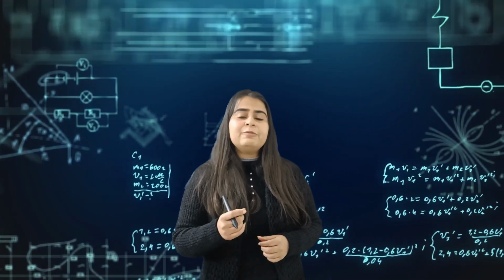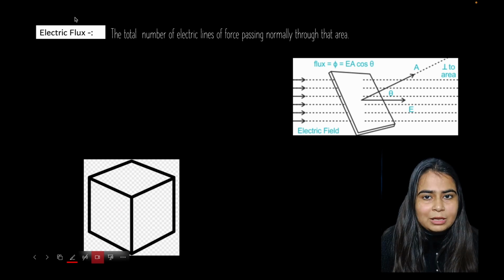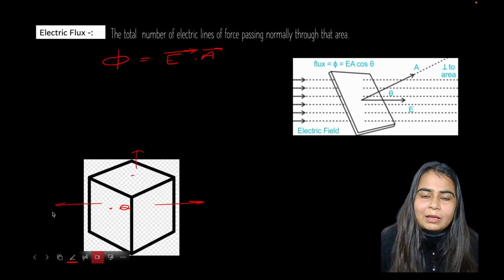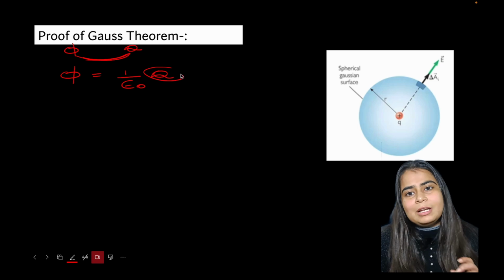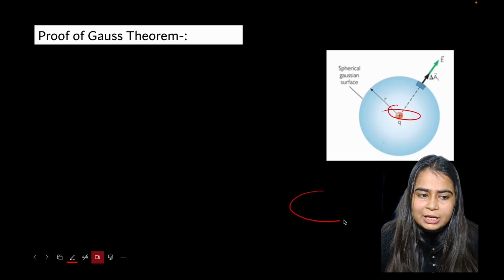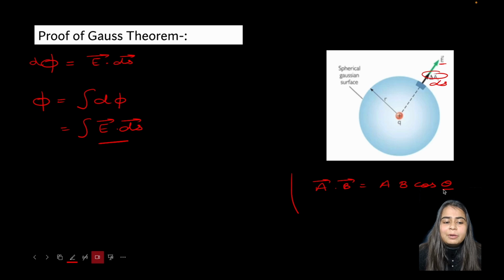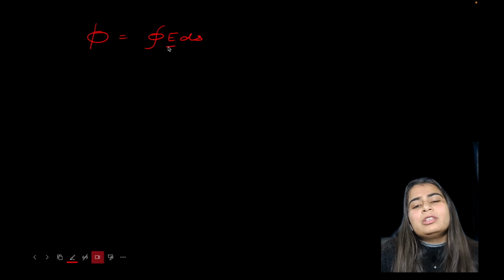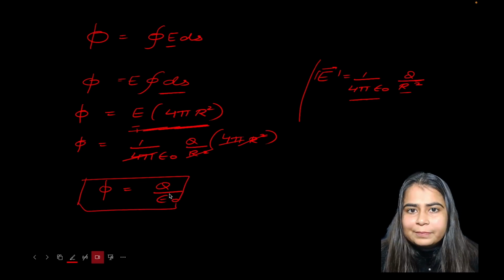Gauss Theorem | Concept | Proof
Welcome to Nidhi Patel Classes, a knowledge hub meticulously crafted by an impassioned educator with a love for Physics. Join me on an engaging E-learning journey, delving into Physics, Career Guidance and Motivation. This channel is your educational compass, a resourceful dictionary, handbook, guide, and mentor all rolled into one. My goal is to spark your love for Physics and Learning through captivating content and clear explanations!